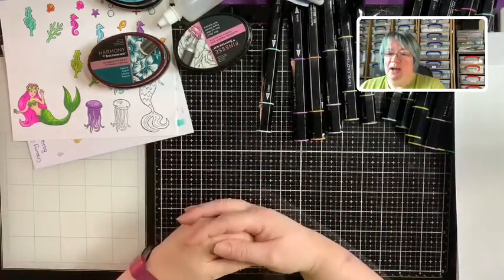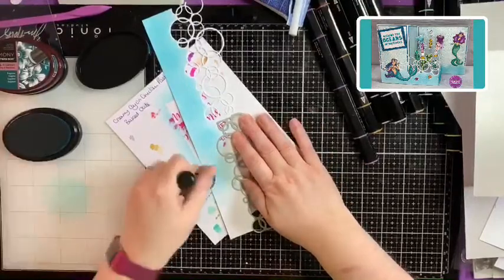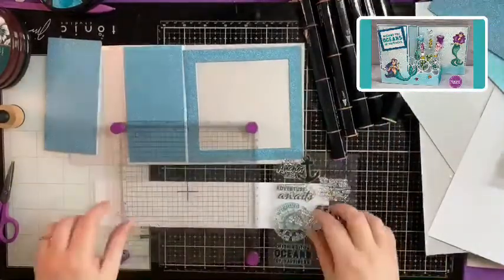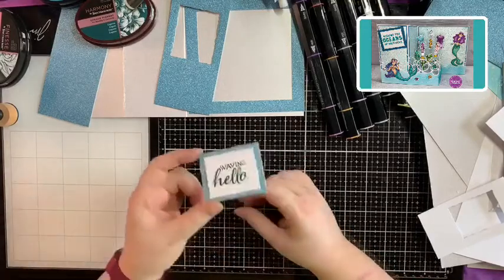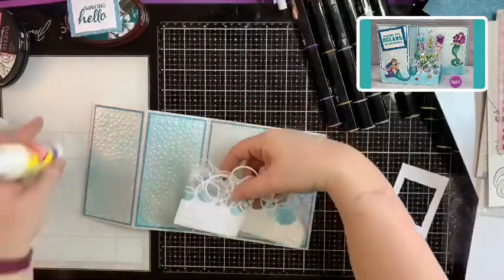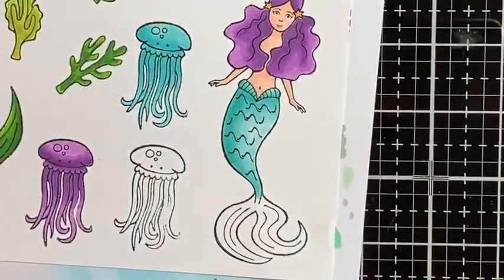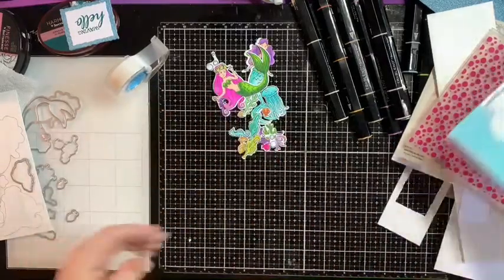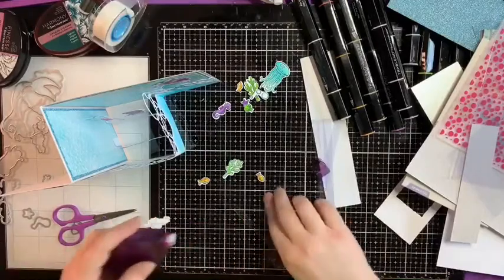Facebook Live Sunday 10th May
Making a Zed fold card using the Cascading Circles Edgeable Die and the Ocean Paradise stamp and die set